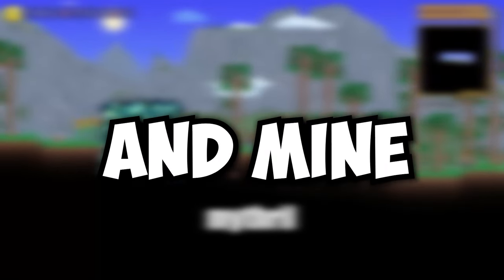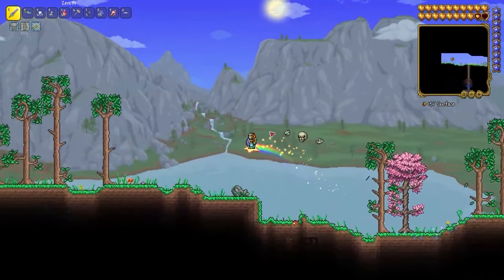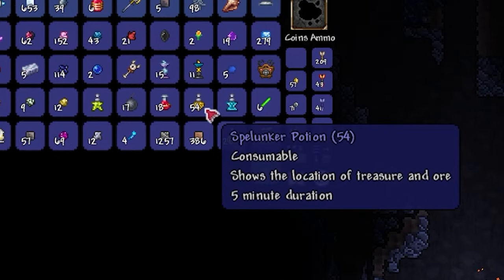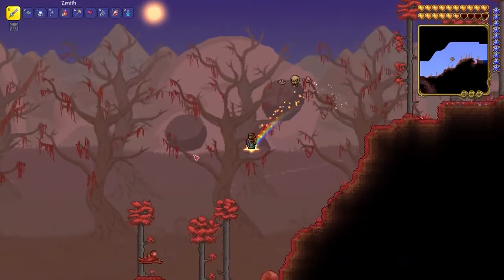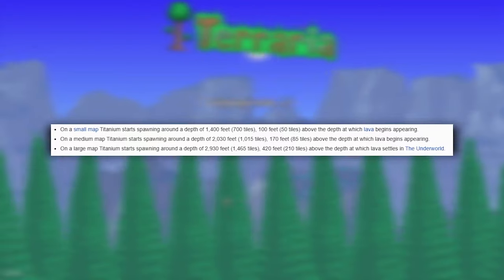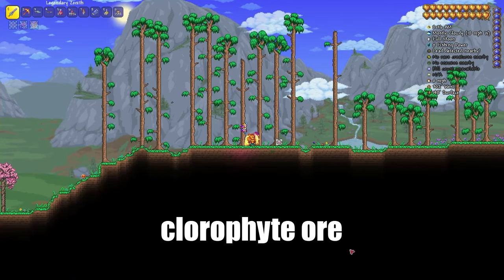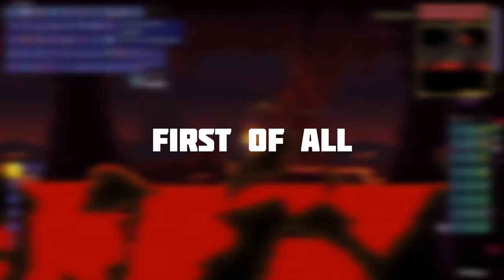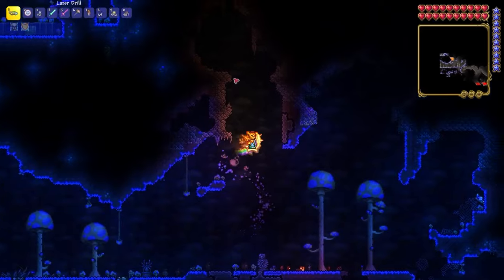How To Find and Mine All Hard Mode Ores In Terraria (2023) | How to get any hardcore ores terraria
Delve deep into the world of Terraria as we embark on an epic quest to uncover the hidden treasures of the Hardcore Ores! In this immersive video guide, we will walk you through the step-by-step process of locating and mining every hardcore ore available in the game.

Terraria, renowned for its vast and diverse underground biomes, offers a wealth of valuable minerals for seasoned adventurers. Whether you're seeking Adamantite, Titanium, Chlorophyte, or even Luminite, this tutorial will equip you with the knowledge and strategies needed to succeed.

Join our expert Terraria enthusiast as they share invaluable tips, tricks, and insider knowledge to assist you in your ore-finding endeavors. From understanding the unique properties of each hardcore ore to navigating treacherous caverns and battling formidable foes, this guide has you covered.

Discover the precise conditions required for each ore to spawn and the tools necessary to mine them effectively. Learn about key indicators and landmarks that can lead you to ore-rich areas, enabling you to maximize your yield. Unearth the secrets of terraria's challenging Hardcore mode as we demonstrate how to overcome its obstacles and capitalize on its rewarding ore deposits.

Whether you're a beginner eager to uncover your first batch of hardcore ores or a seasoned veteran looking to complete your collection, this video guide is tailored for you. With clear explanations and visual demonstrations, you'll be equipped to explore the depths of Terraria like never before.